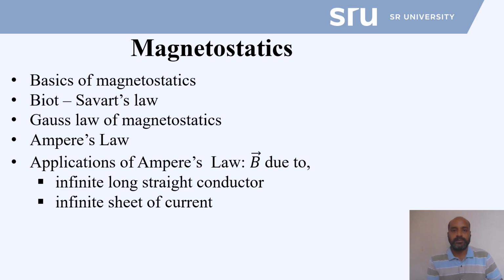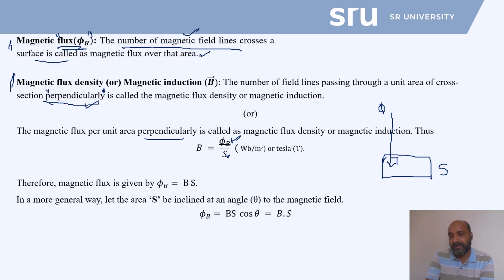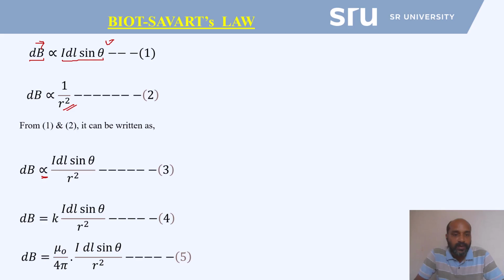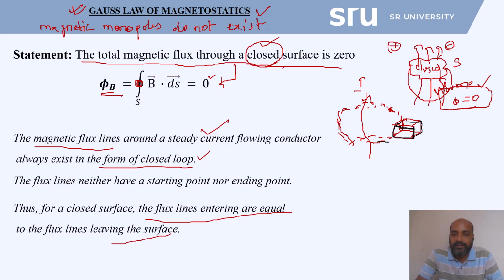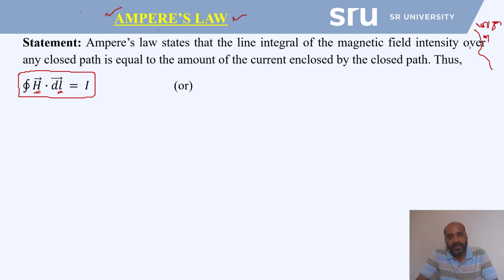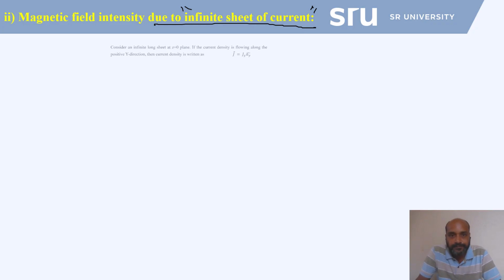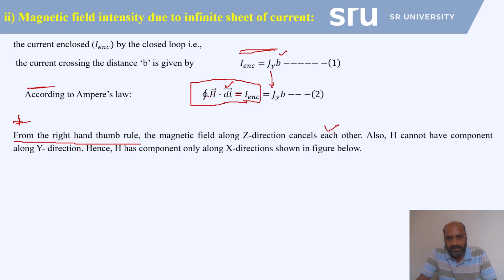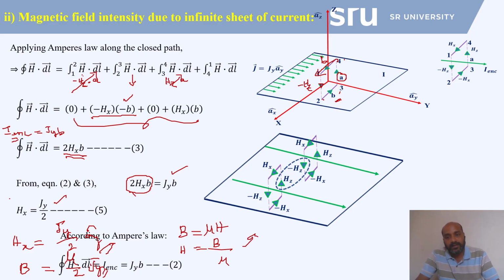Magnetostatics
Magnetostatics: Biot Savart's law, Ampere's law- Applications